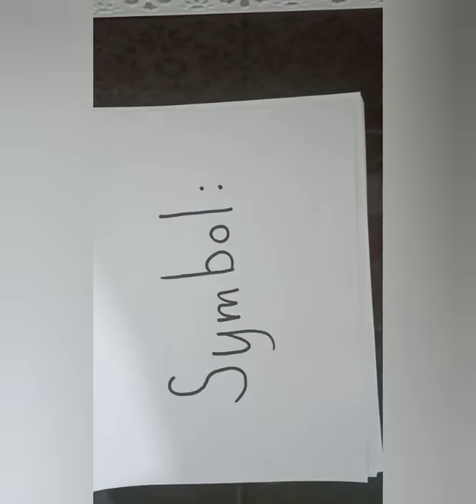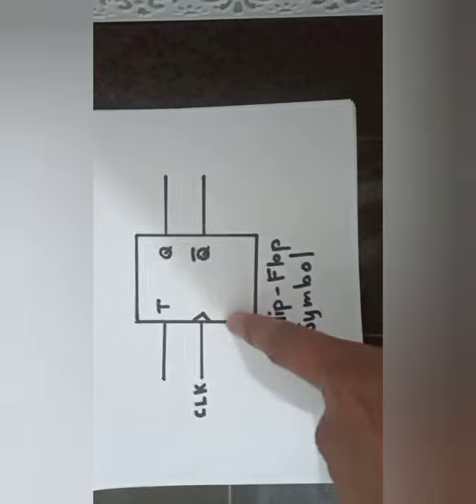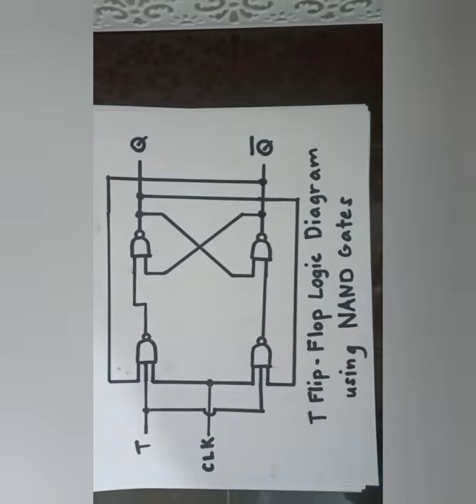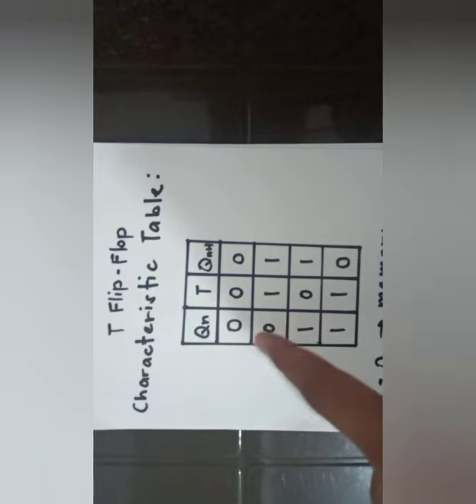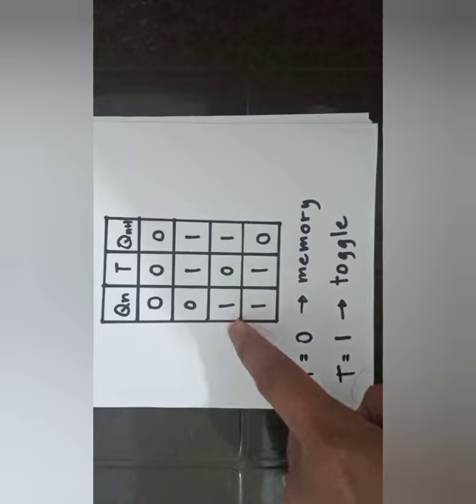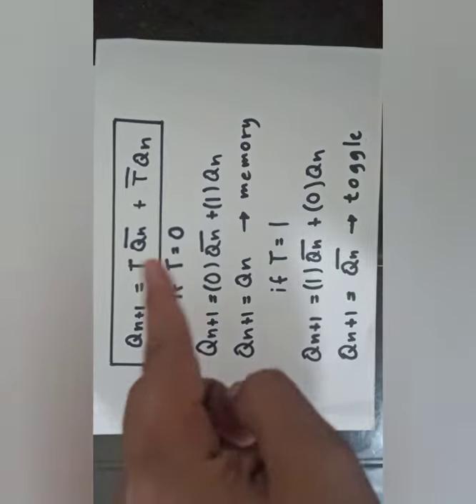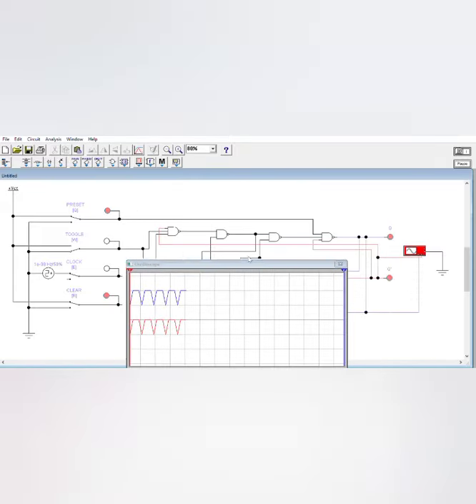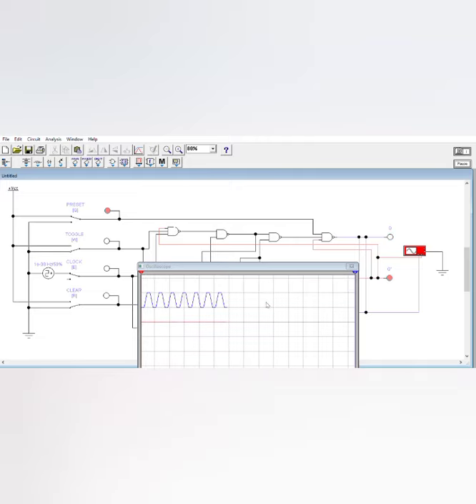T Flip-Flop Tutorial by M.P. Maglunob